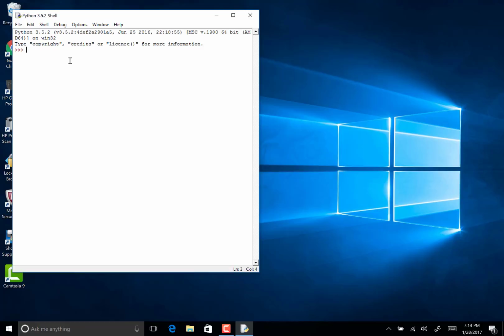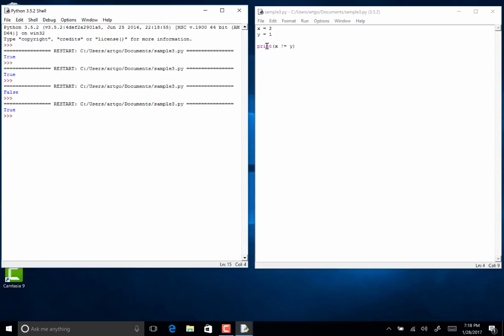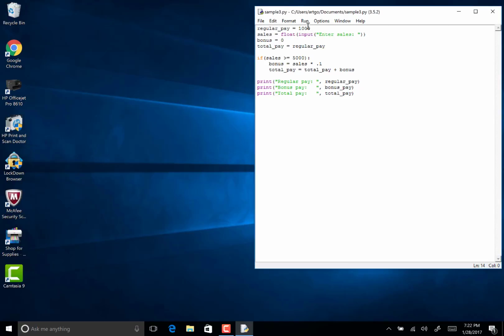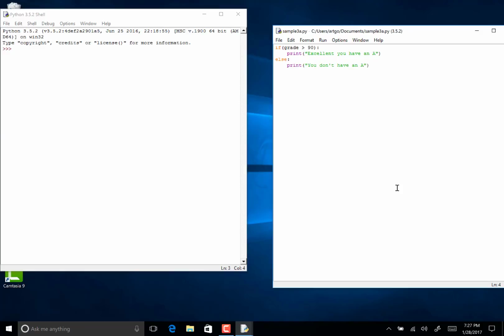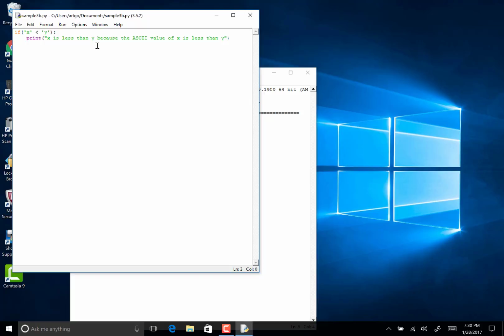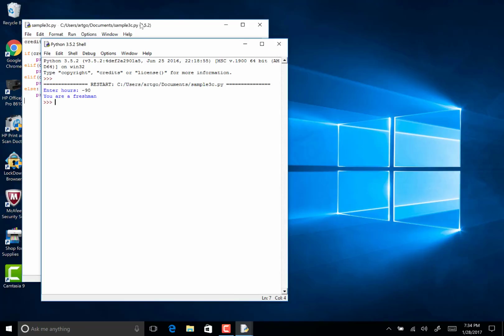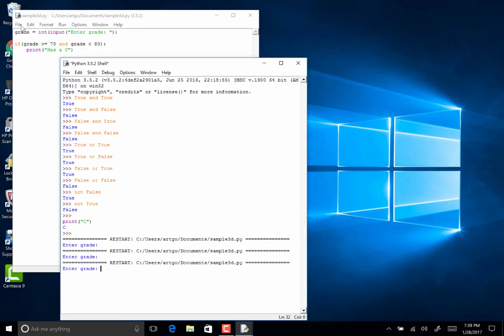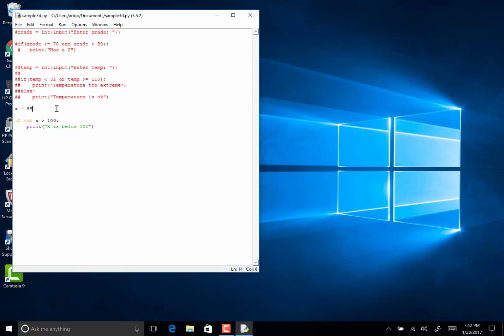03 Relational operators, if statements, and boolean logic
Python conditional programming overview